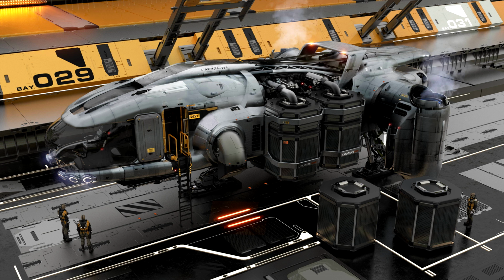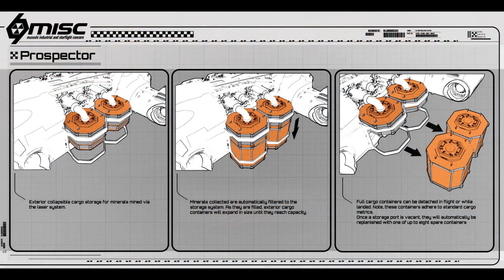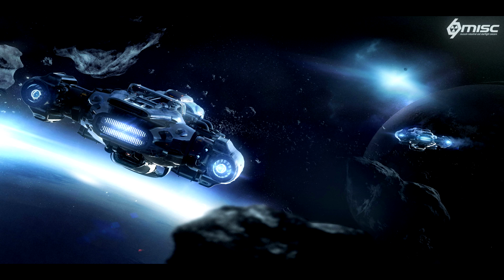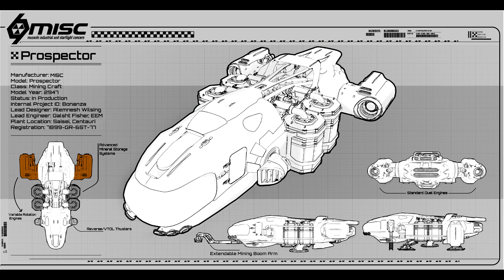Star Citizen: Should you buy the MISC Prospector?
New solo mining ship available for purchase, but is it worth your money? Find out here!

STAR-322N-CGT7